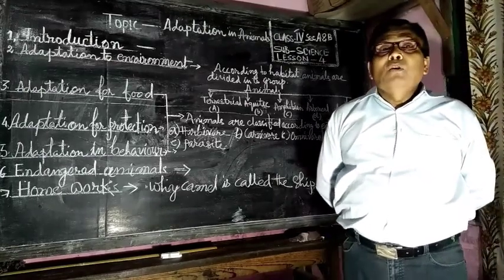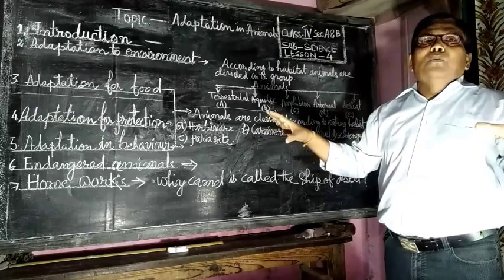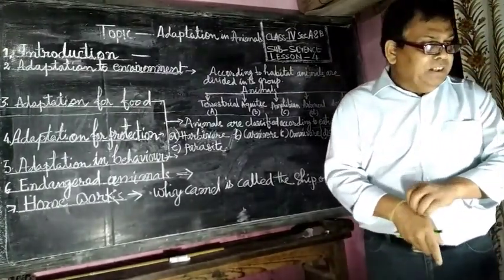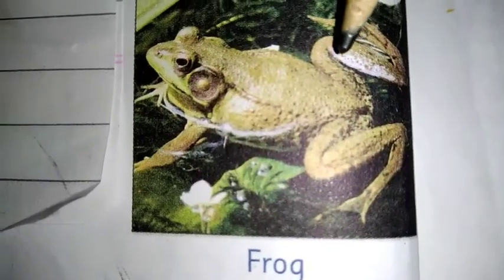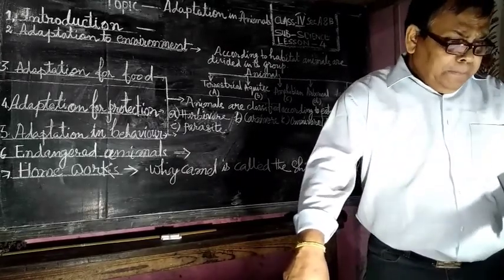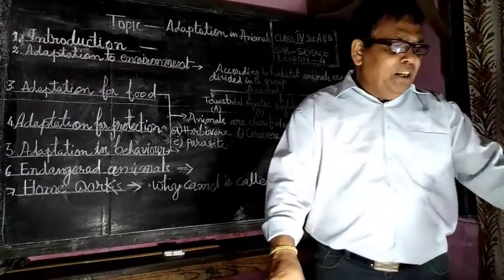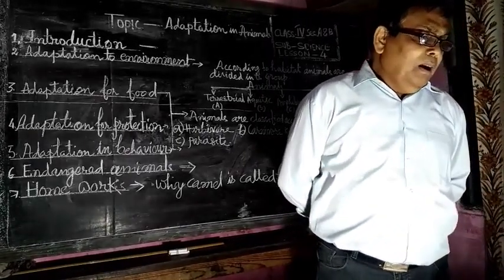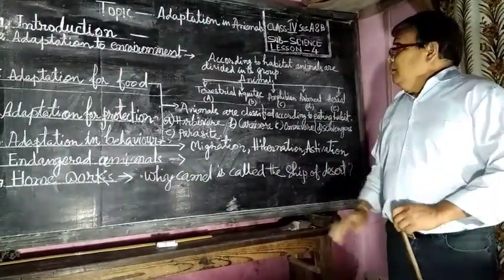Class 4 Science Ch_4